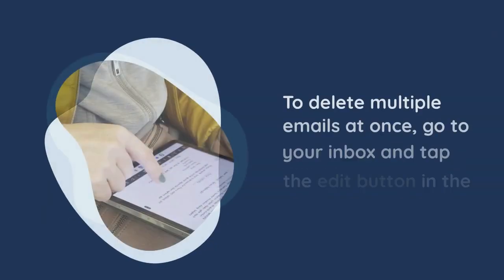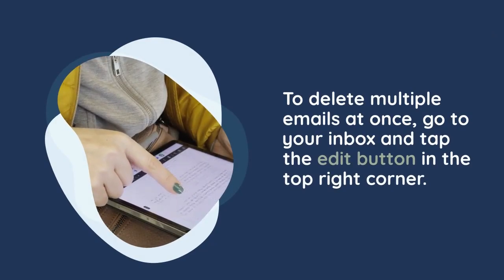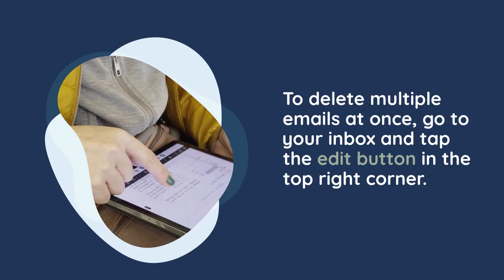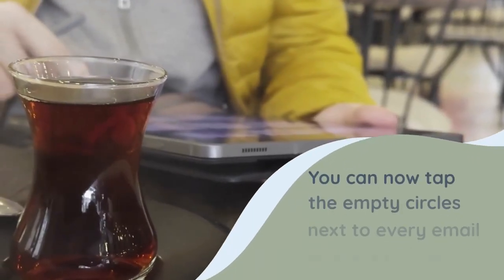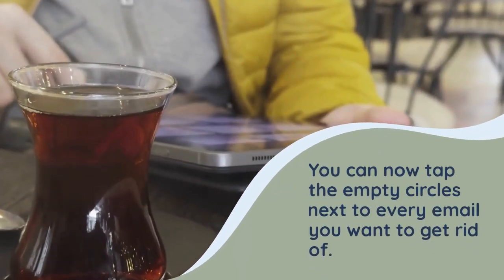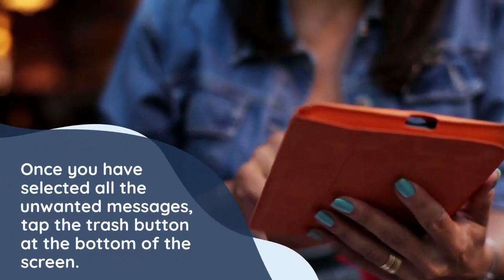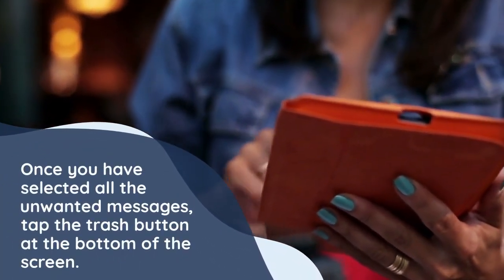How Do I Delete Emails On My IPad?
To delete emails on your iPad, open the Mail app and navigate to the inbox or folder containing the emails you wish to remove. Swipe left on an individual email to reveal options like "More" and "Delete." Tap "Delete" to remove that specific message. For multiple deletions, tap "Edit" in the top right corner of the inbox, select the emails you want to discard by tapping the circles next to them, and then tap the trash can icon at the bottom of the screen. To empty your trash and permanently remove emails, go to your Mailboxes list, tap "Edit," select "All" if you wish to clear everything, and then tap "Delete." You can also manage deleted messages by going to your Mail account settings and configuring how long deleted items are kept.